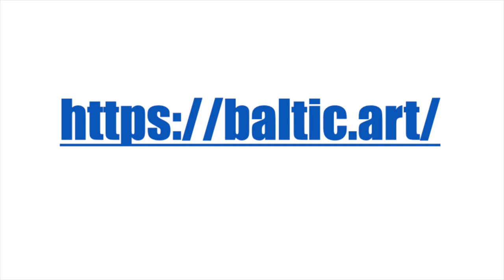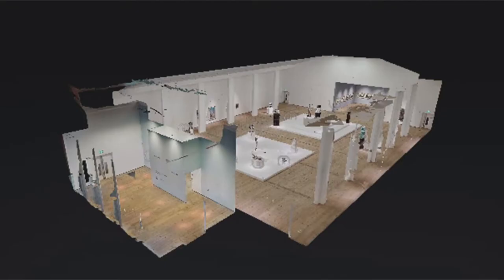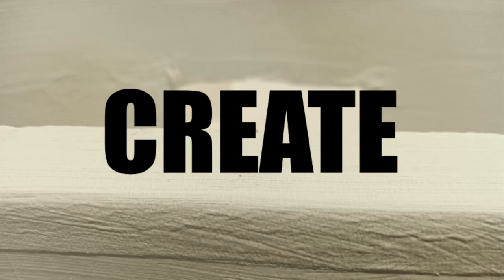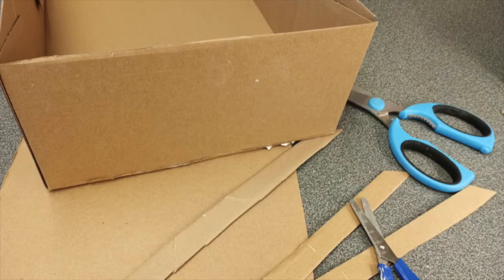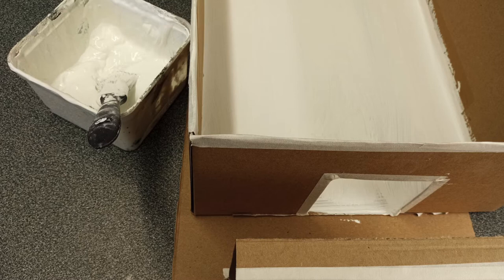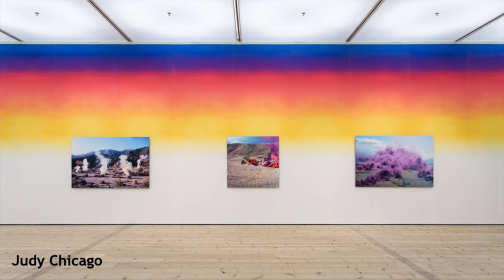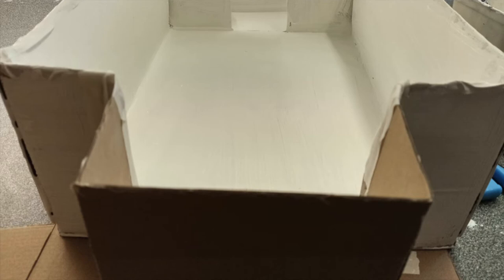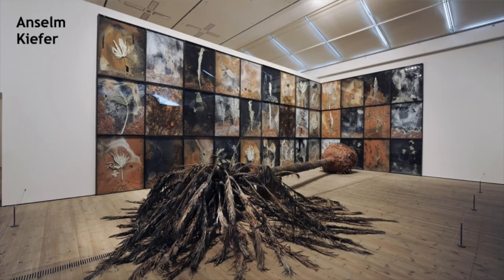BALTIC Meet and Make Online | Create and Curate with artist Zoe Allen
Did you know that while we have been in lockdown, there have still been exhibitions at BALTIC which no one can get inside to have a look at?
If you, (like me) have been missing visiting galleries and seeing artworks, here’s something you could try to get you through the last bit of lockdown – YOU can become a curator!

For this activity you will need:
For the gallery:
·         Cardboard box or sheet of strong card
·         Paint. I’m using white for my walls, but you can use whichever colour you like.
·         Scissors
·         Glue
·         Tape

To make some Artworks:
Magazines & newspapers
Scissors
Glue
Anything that you find or make in your home that you think would fit well in your exhibition
Blu tac  /  tape